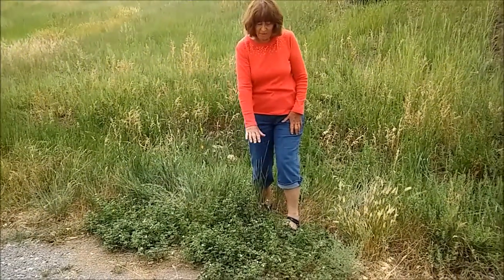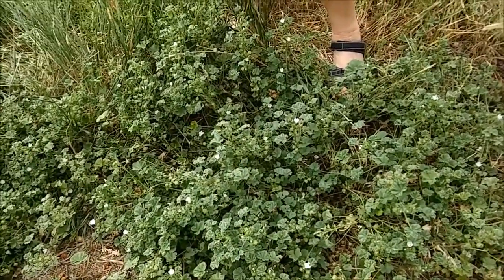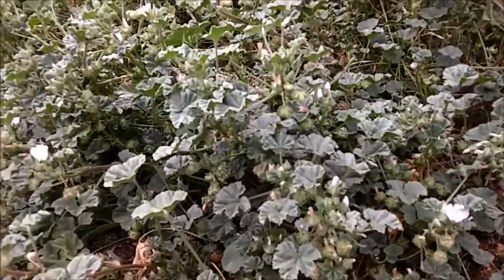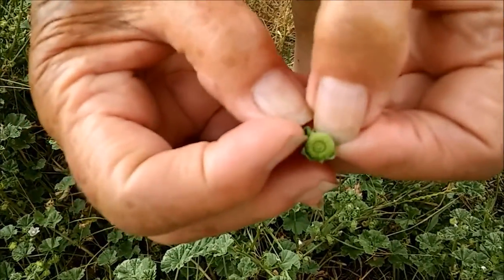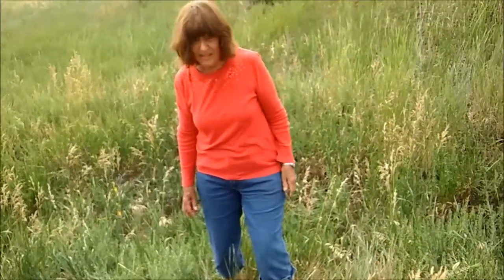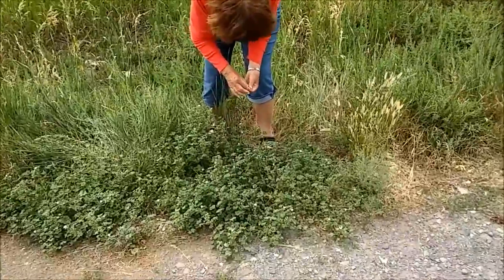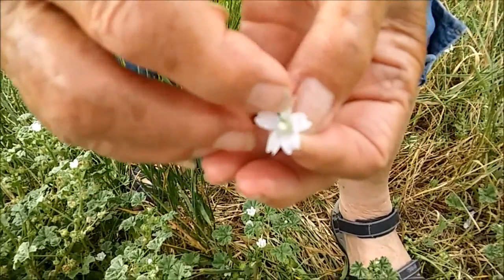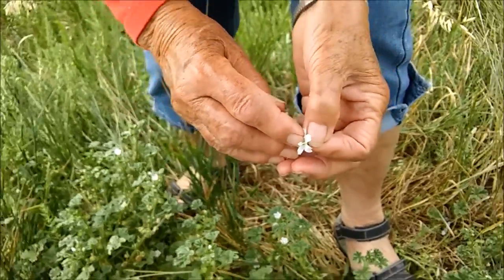How to Identify Cheeseweed - Colorado Botany - Malva neglecta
Cheeseweed – Malva neglecta – A weed related to Hollyhocks and Hibiscus that grows in disturbed areas.  The common name, Cheeseweed, refers to the fruit which looks like a wheel of cheese.  Learn how to identify Cheeseweed in this Colorado Botany video.